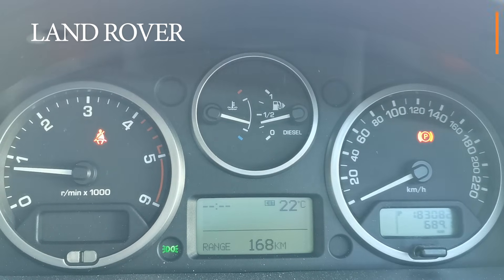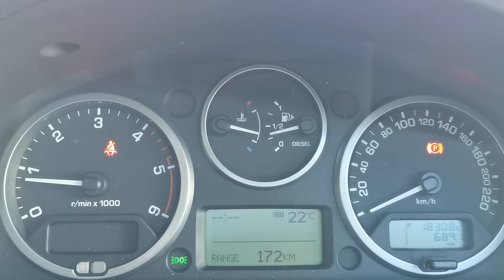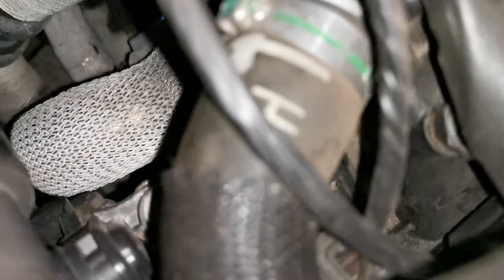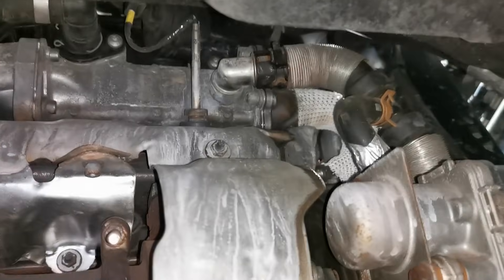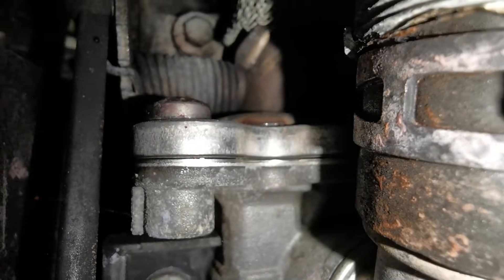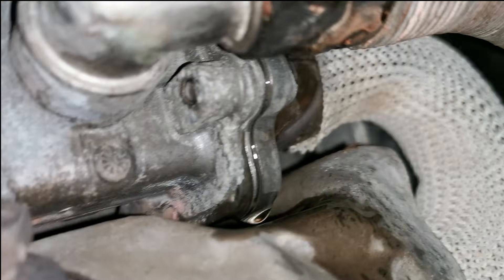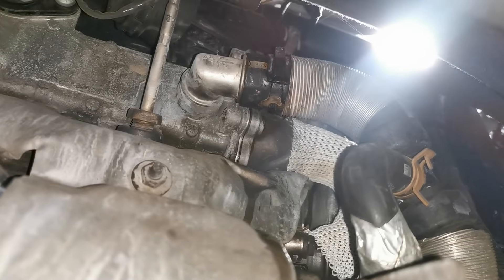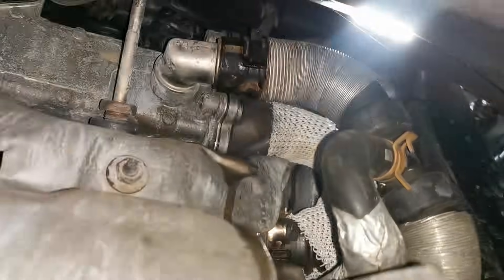Coolant Leak - Land Rover Freelander - Fault Found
In this video I show a coolant leaking coming from the rear of the engine on this Land Rover Freelander 2 - 2.2 litre engine.
In this case I was able to pinpoint the location of the fault using a cooling system pressure tester. It showed that the EGR Cooler was leaking and required removal to inspect further and fix this fault.

I share how to test an egr cooler for leaks when removed and give information on the system.

Example models
Land Rover Freelander 2 Dynamic SD4
Freelander 2 eD4
Freelander 2 TD4_e
Diesel:
2.2 L Ford Duratorq 150 PS eD4
2.2 L Ford Duratorq 160 PS TD4
2.2 L Ford Duratorq 190 PS SD4